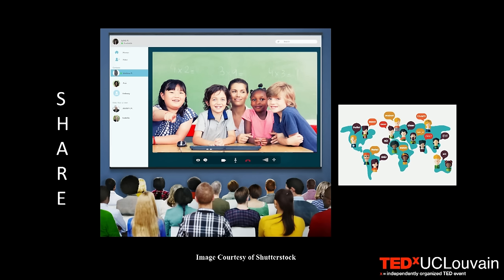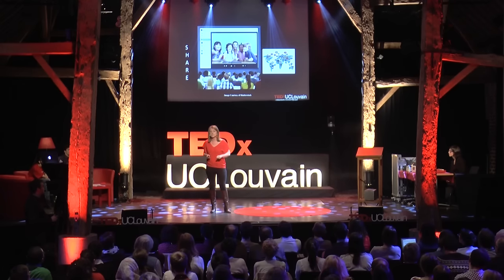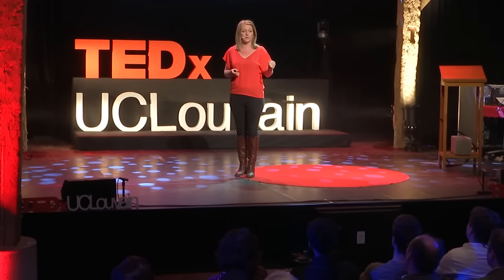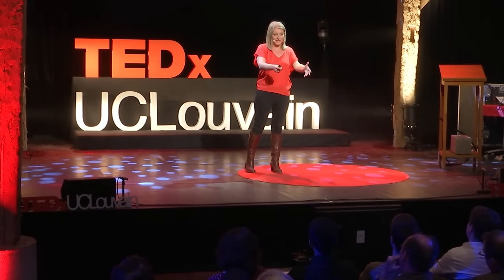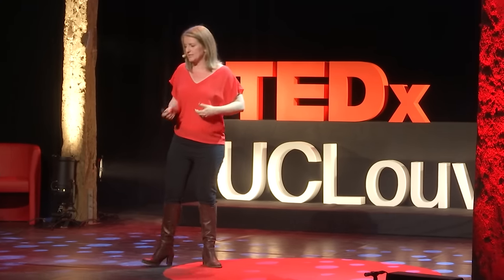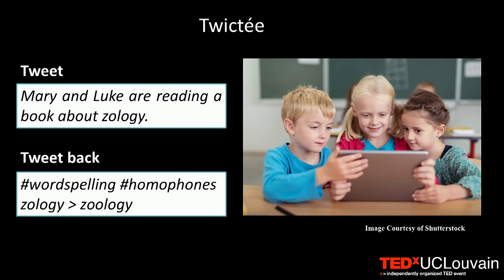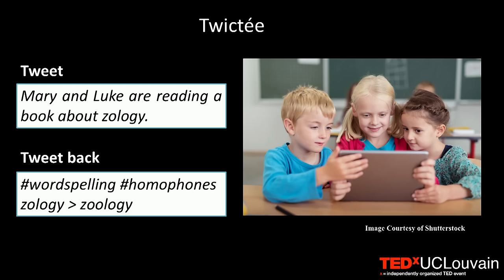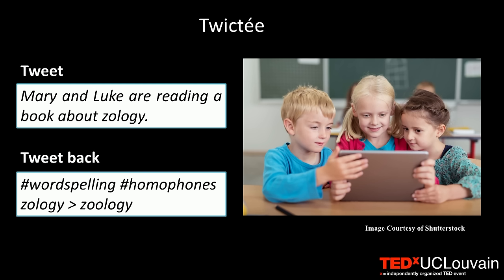A Peek into the Classroom of Tomorrow | Louise-Amélie Cougnon | TEDxUCLouvain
Louise-Amélie Cougnon believes that a pedagogical revolution will take place through the right use of technology in the classroom. The notions of flipped classrooms, peer learning and co-construction will be reinvented, not with the help of personal smart phones, tablets and laptops, but rather thanks to shared technologies, technologies that enable more connections between the students.

Louise-Amélie Cougnon studied the relationship between language, classrooms and technology for a decade. After a few years as a PhD student and lecturer at the university and as a pedagogical director in a distance learning company, she works now in a research center in sociology dedicated to learning sciences.